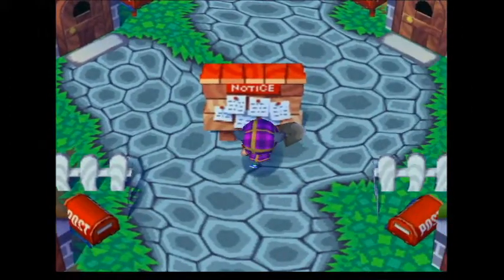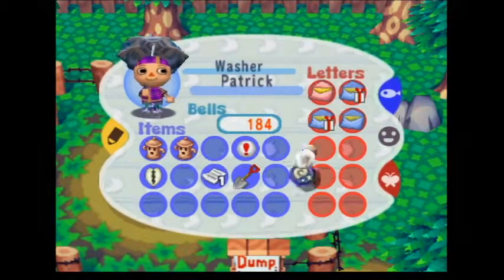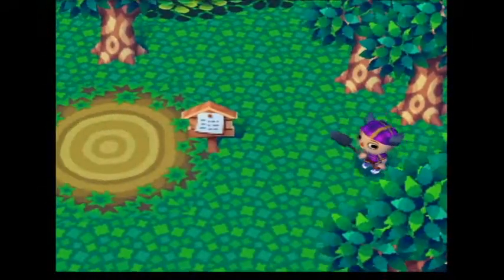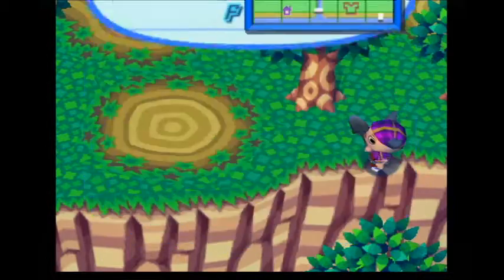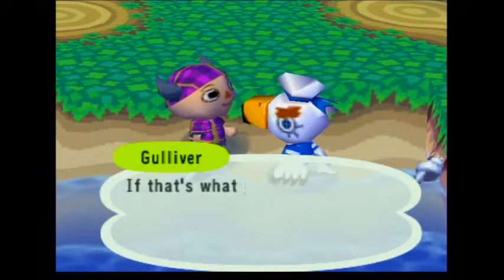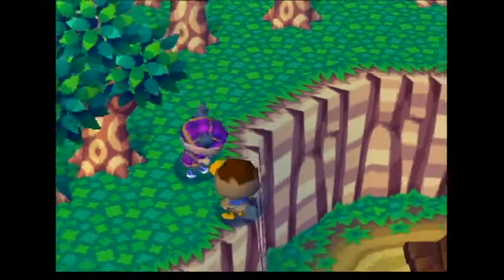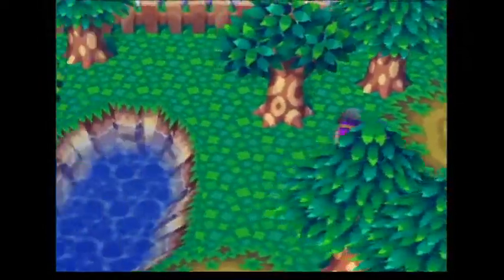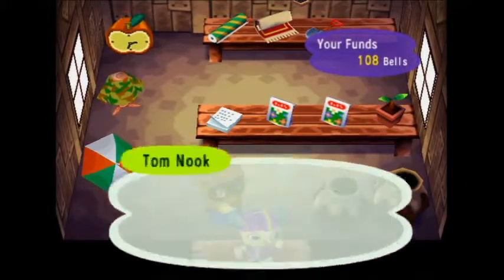Let's Play Animal Crossing-Day 5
Should I leave a checklist in the description or something?

QOTD: Do you pronounce it guy-roid, or jai-roid?